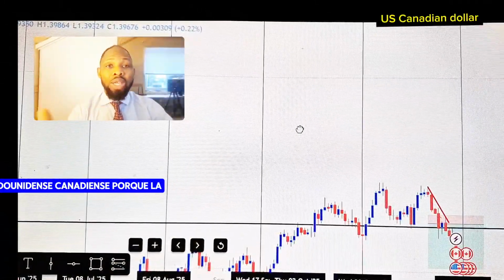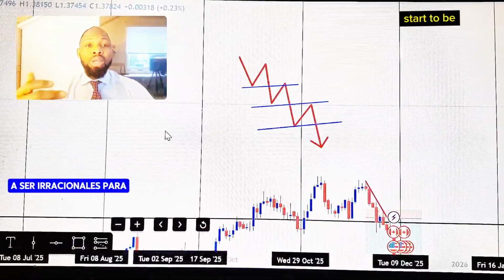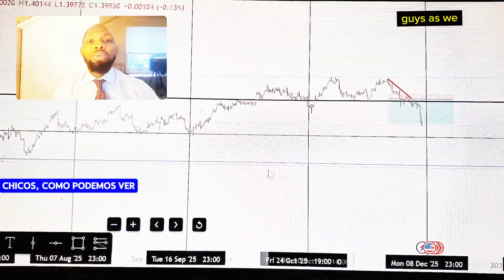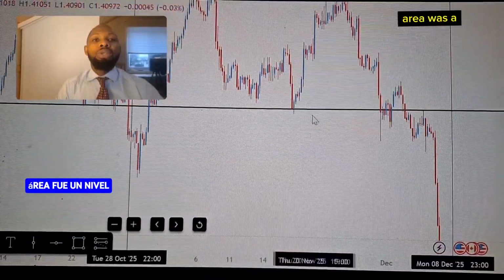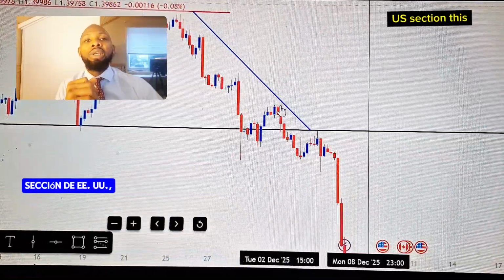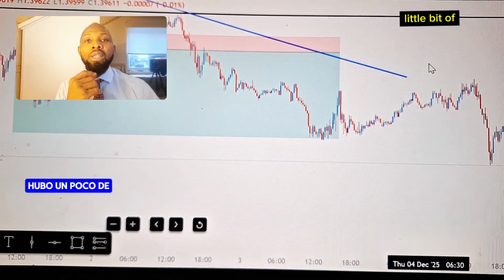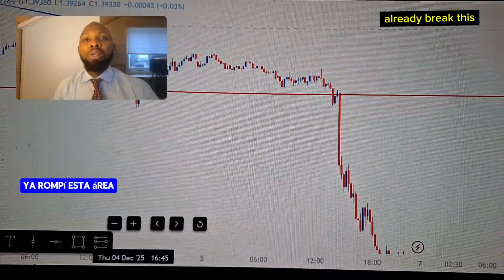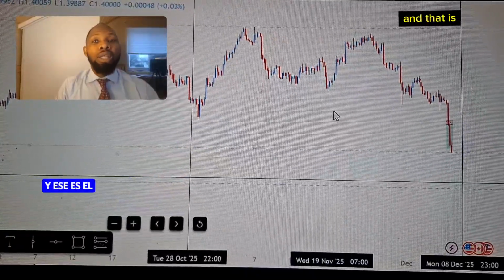BREAKDOWN OF USDCAD ANALYSIS2ND DICEMBER TO 5TH DICEMBER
Here is simple breakdown of how i see and anticipate the market.Using price action and Topdown analysis.
Lean on me strategy to spot good entry.